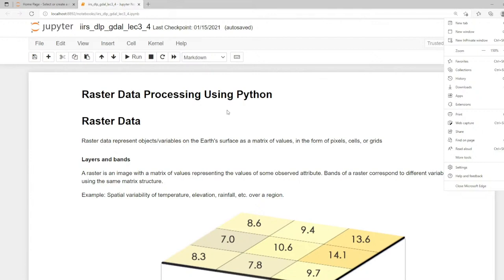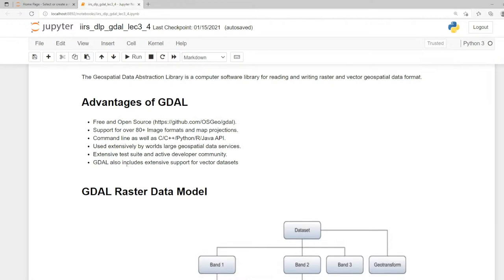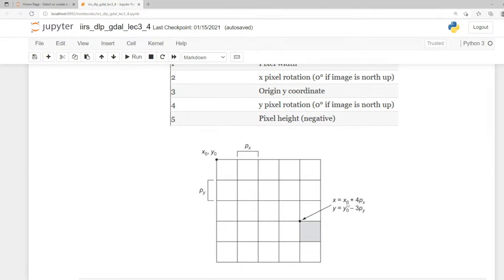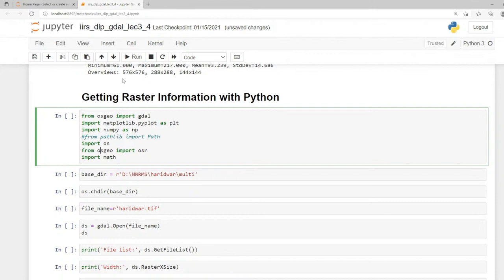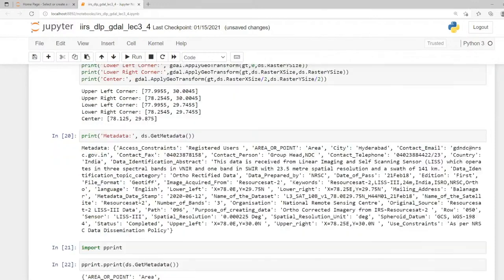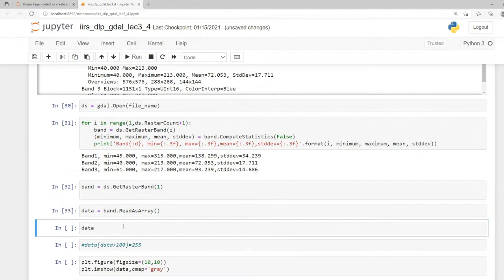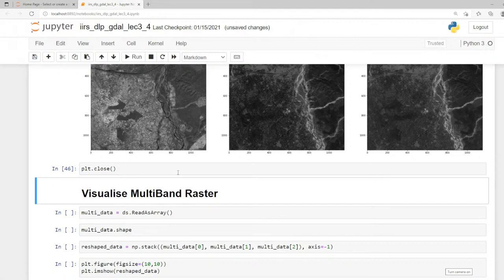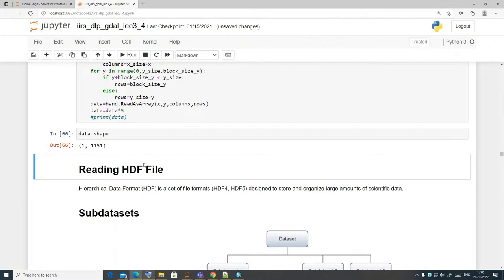Reading and Visualizing Raster data by Shri Ravi Bhandari